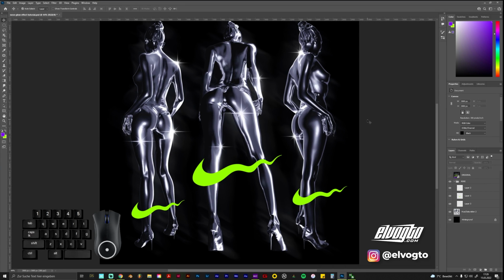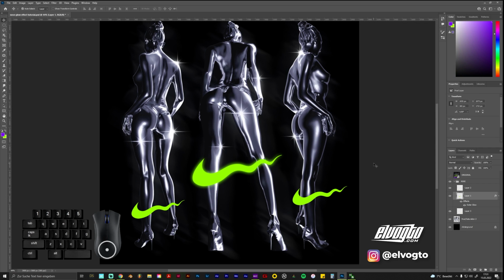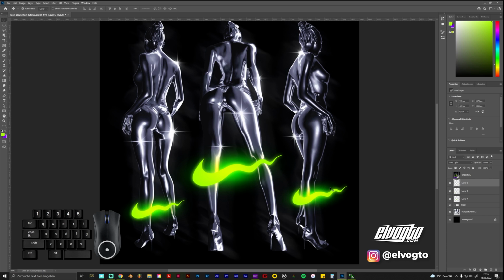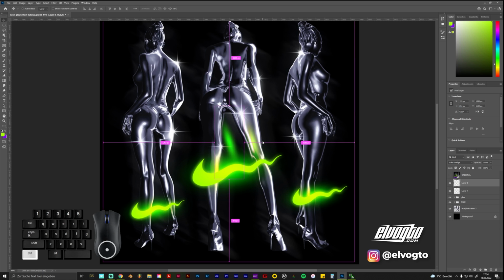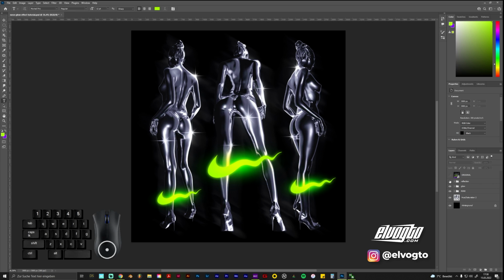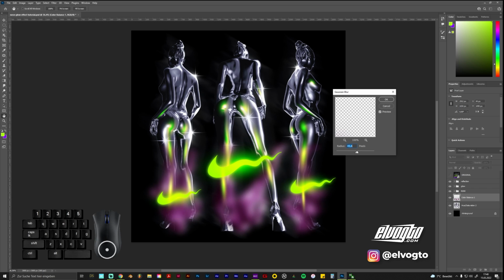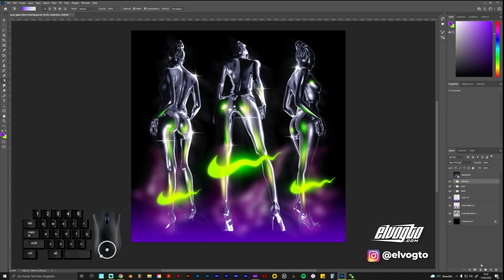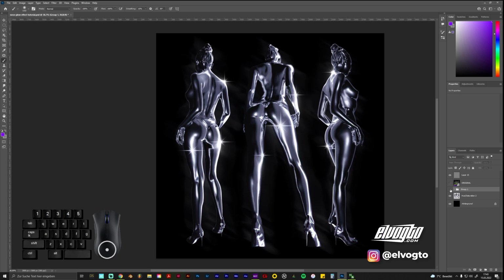Neon Glow Effect | Photoshop Tutorial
HOW TO CREATE CHROME MATERIAL